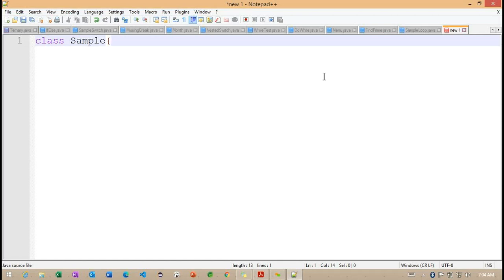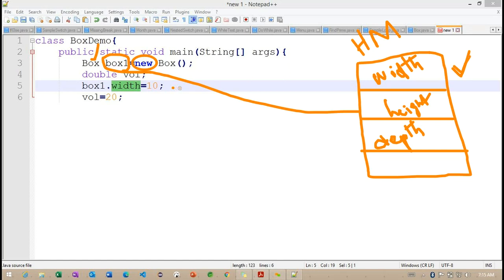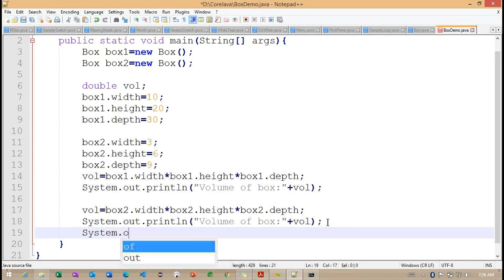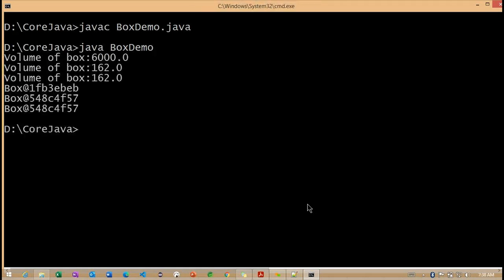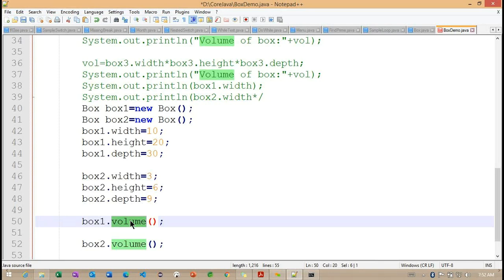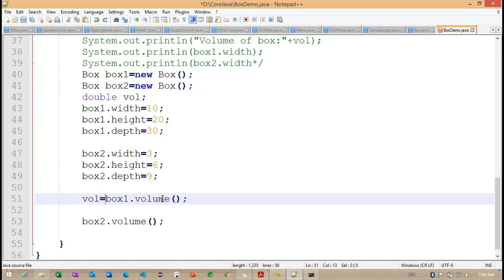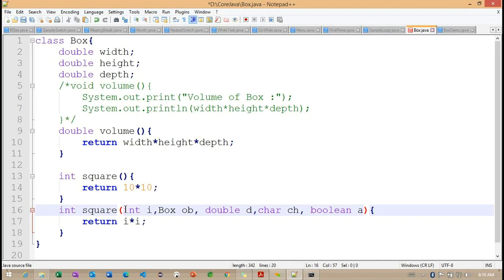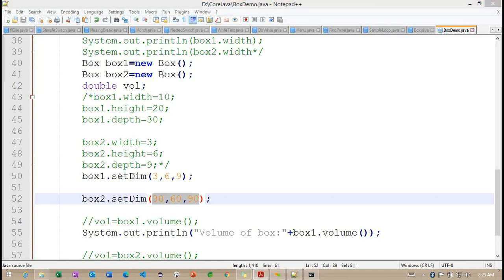Instant Meeting 2021 06 17